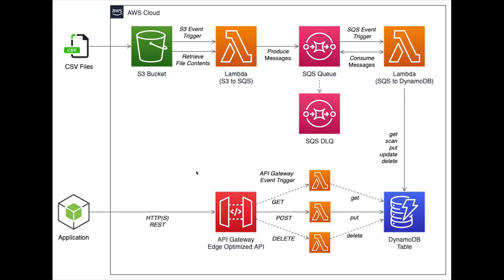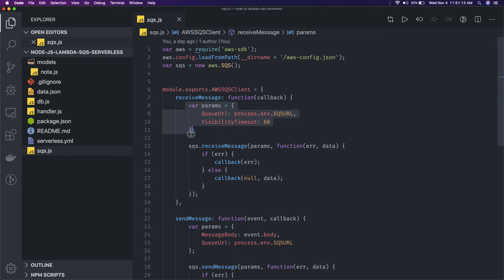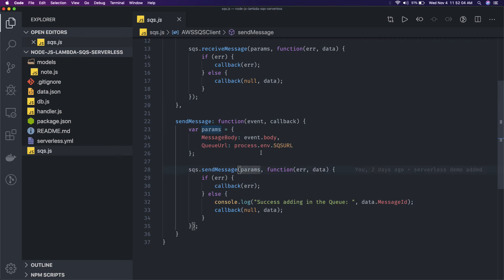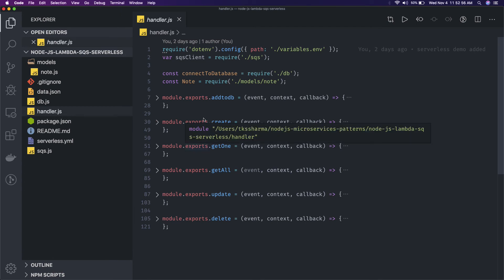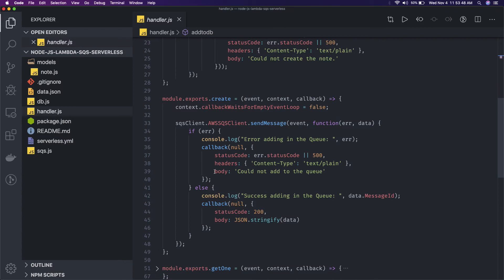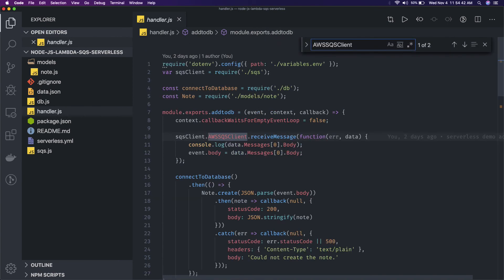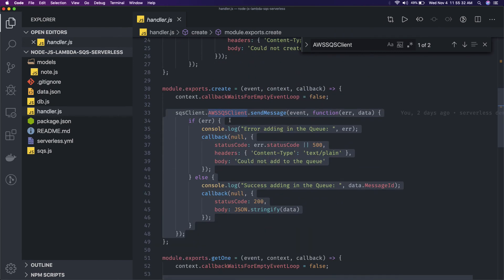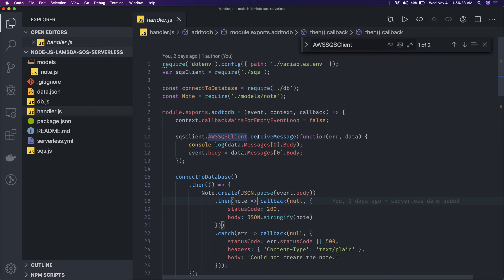Node JS services with Serverless Design Lambda & API gateway #24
Welcome to our comprehensive guide on building Node.js microservices using Express and NestJS! 🚀
In this video, we delve into the world of microservices architecture and demonstrate how to build robust, scalable, and efficient microservices with two powerful Node.js frameworks: Express and NestJS. Whether you are a beginner or an experienced developer, this tutorial will provide you with valuable insights and practical steps to master microservices development.

We have also covered Microservices Architecture and in these videos, we are using these Microservices architecture Patterns

► Pattern: Microservice Architecture
► CQRS : Microservice Architecture
► Event Driven : Microservice Architecture
► Decomposition patterns

### What You'll Learn:
- Introduction to Microservices: Understand the fundamentals of microservices architecture and its benefits over monolithic applications.
- Setting Up the Environment: Step-by-step instructions on setting up Node.js, Express, and NestJS on your local machine.
- Building Microservices with Express: Learn how to create lightweight and fast microservices using the Express framework.
- Building Microservices with NestJS: Explore the advantages of using NestJS for building scalable and maintainable microservices.
- Service Communication: Discover different strategies for inter-service communication, including RESTful APIs and messaging.
- Data Management: Learn how to handle data storage and retrieval in a microservices environment.
- Error Handling and Logging: Implement effective error handling and logging mechanisms to ensure the reliability of your microservices.
- Deployment Strategies: Get insights into deploying Node.js microservices in a production environment.

- Practical Examples: Follow along with real-world examples and hands-on coding sessions.
- Expert Tips: Gain valuable tips and best practices from experienced developers.
- Comprehensive Coverage: This video covers everything from the basics to advanced topics in microservices development.